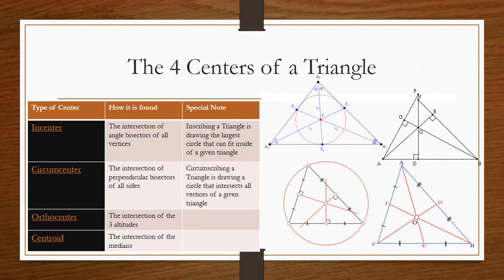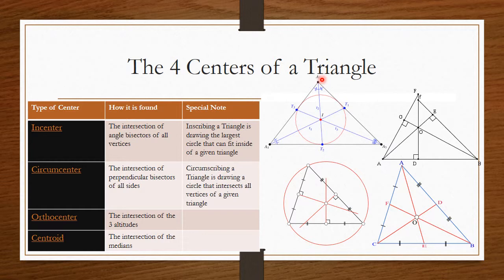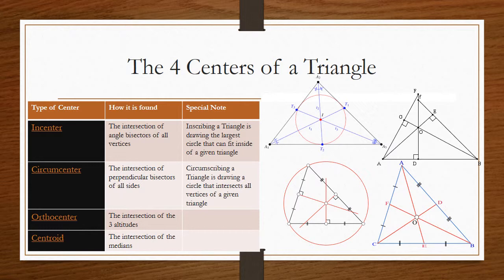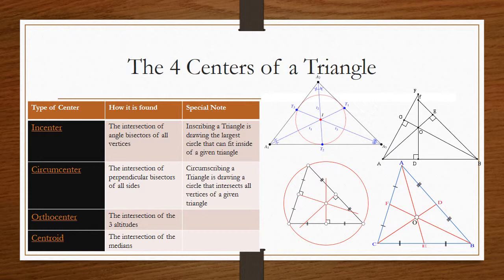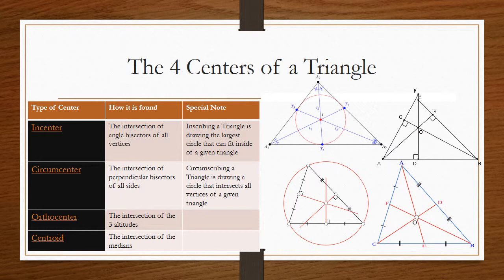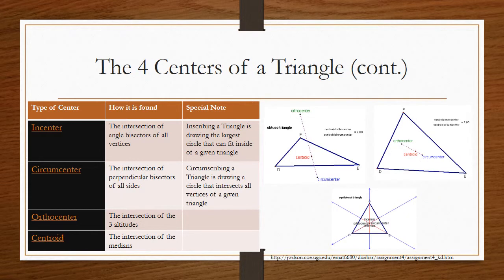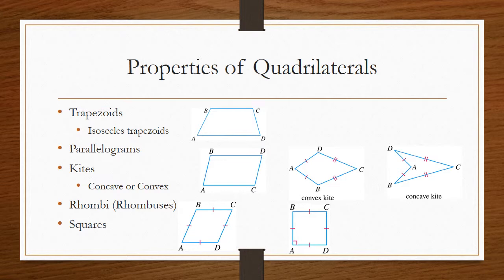12 2 Lesson Intro